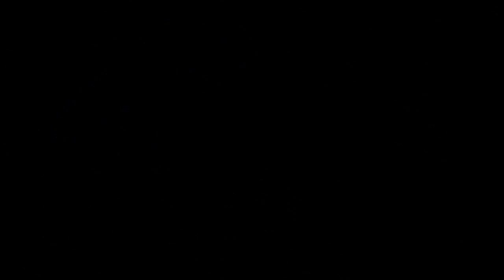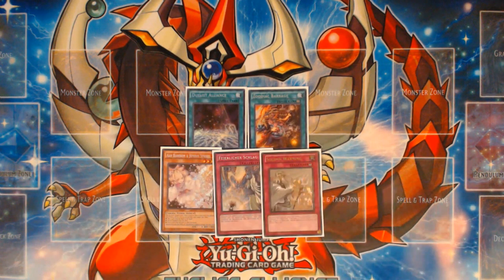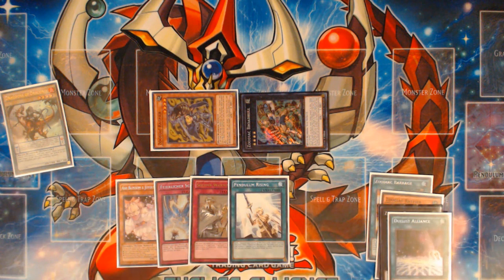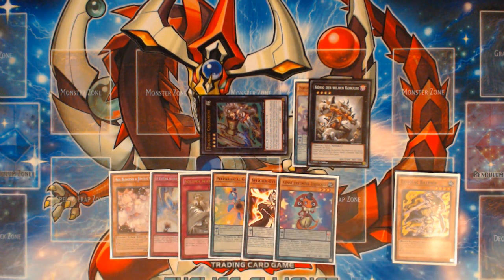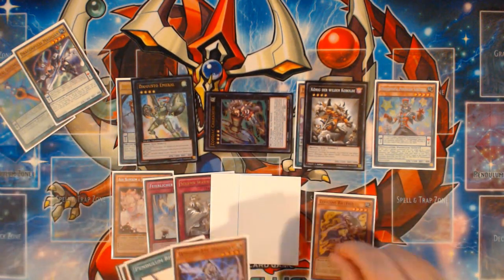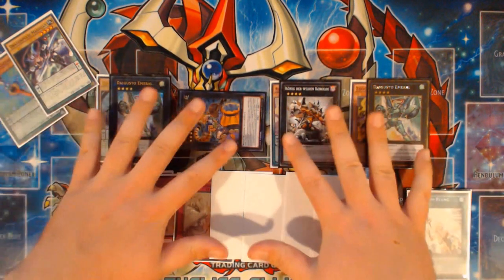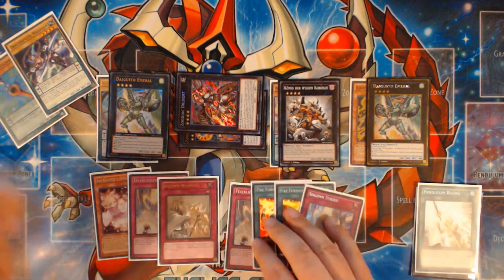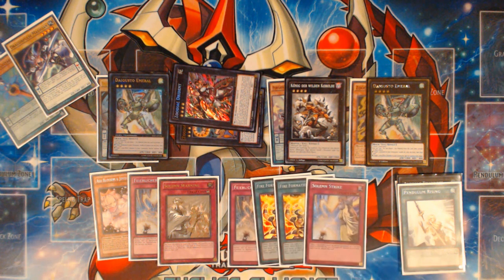Yu-Gi-Oh! AMAZING Performapal Zoodiac Combo: Get 10 Cards From 2 (+8) w/ Drident + 2 Emeral & Draw 4